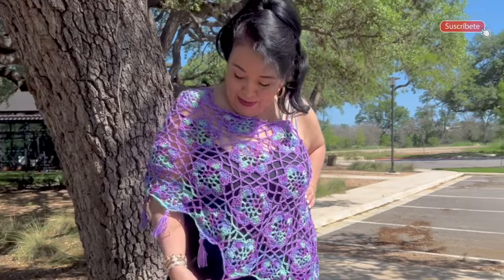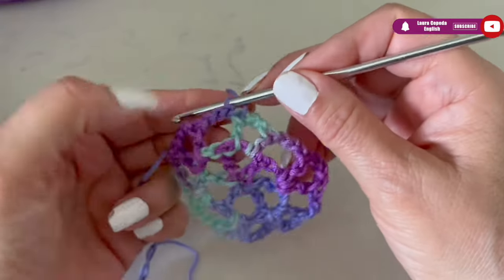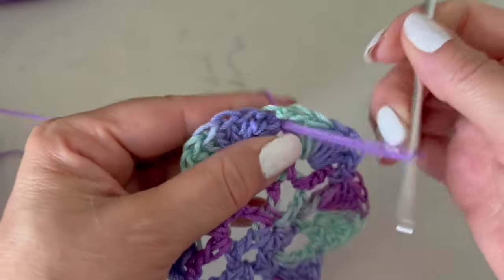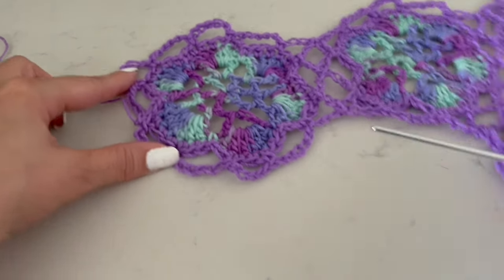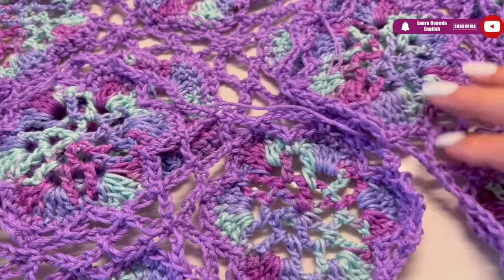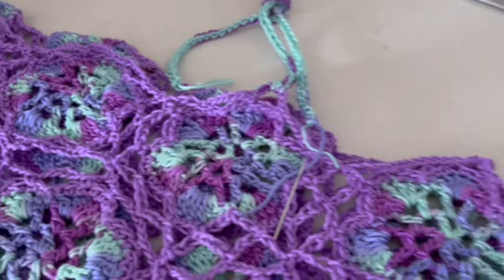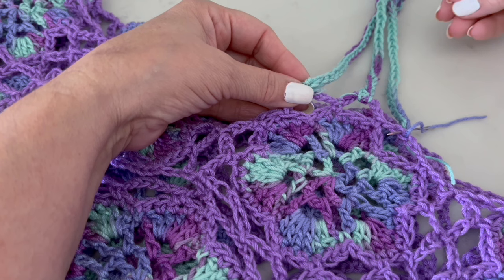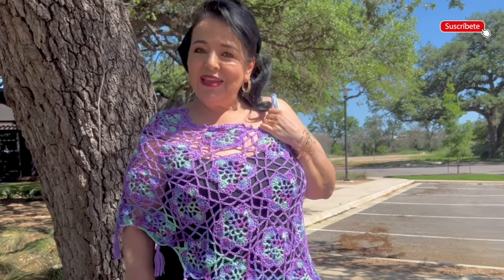Blusa Diagonal de Verano / cómo tejer 😍​😍 Yo Tejo con LAURA CEPEDA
Gracias por darle click a este video, te invito a que lo veas hasta el final! Esta es una blusa/ensamble en diagonal con tirante de tiras y el otro tirante de flores como el resto del cuerpo, decorado con flecos. Hecho a ganchillo en diferentes tonos de lila, morado y verde, perfecto para el verano. Disfrútalo mucho y gracias por tejer conmigo y tu compañía! Te quiero!

Material:
300 g. de Hilaza delgada (200 g. en tonos matizado y 100 g. en tono liso) para talla Grande
Gancho #3.5 o 4 mm